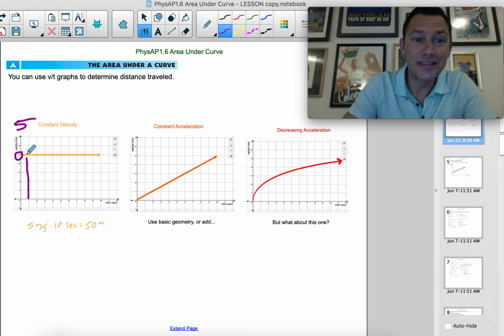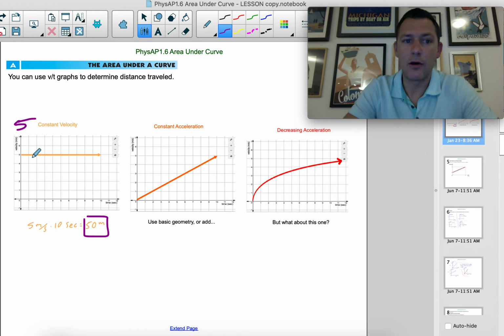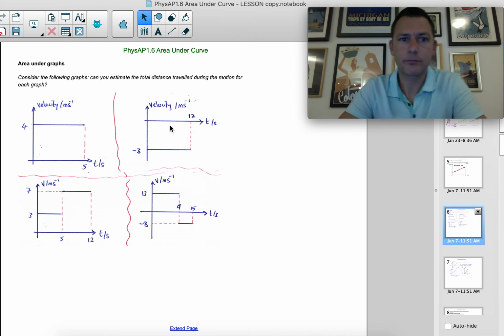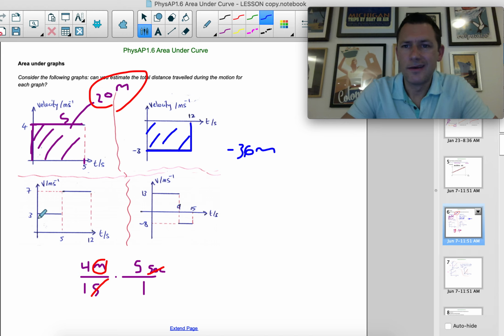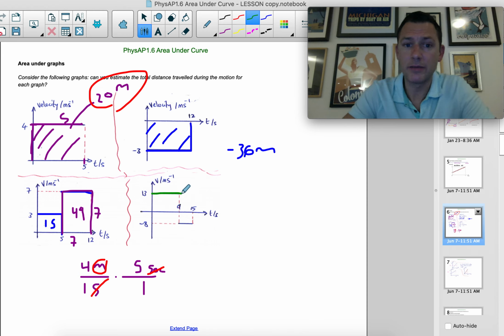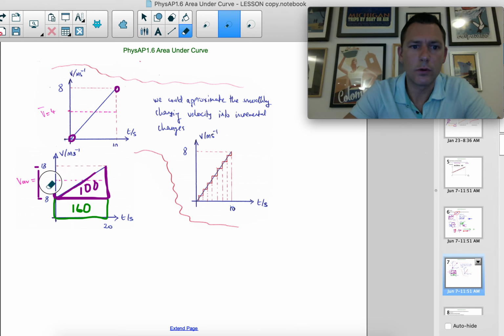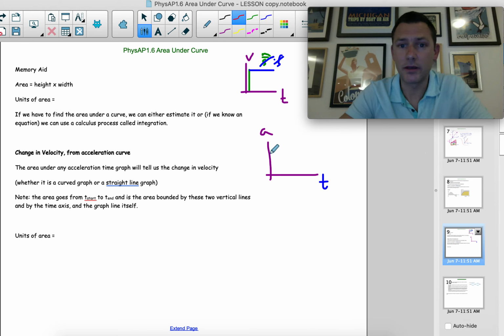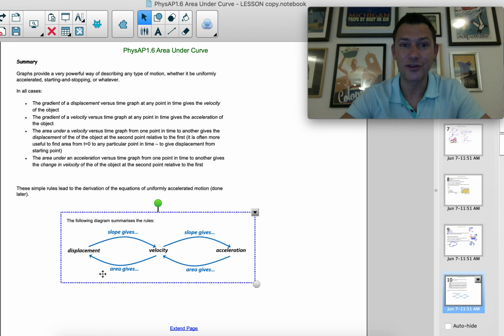PhysAP1 6 Area Under Curve VIDEO